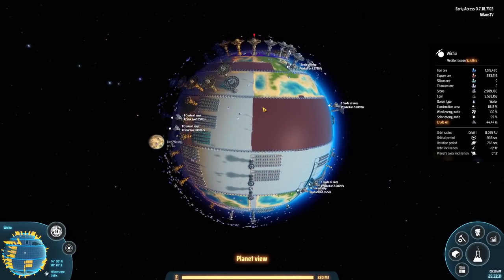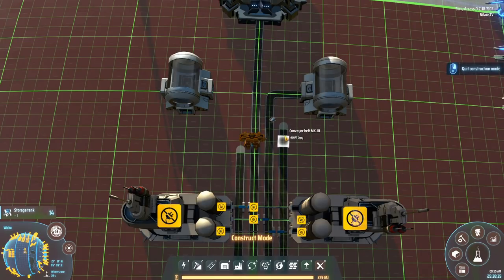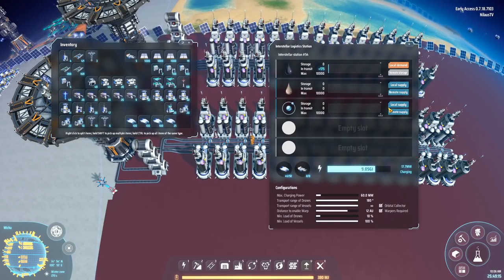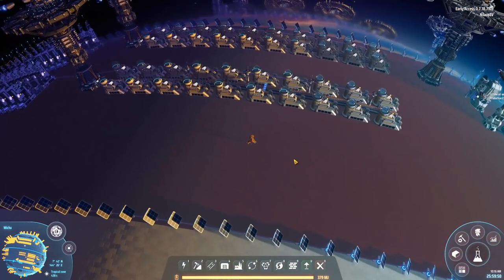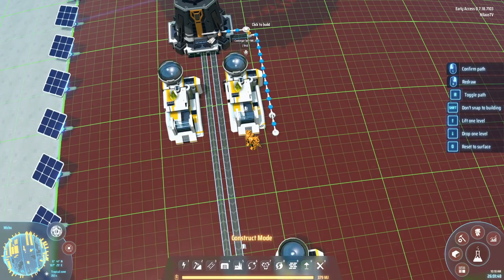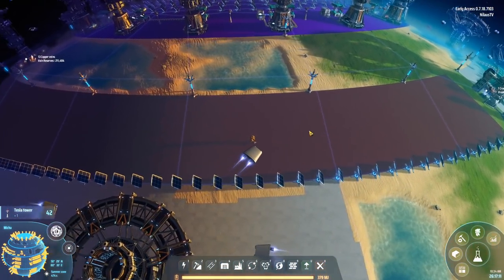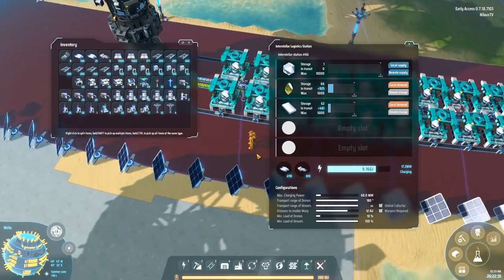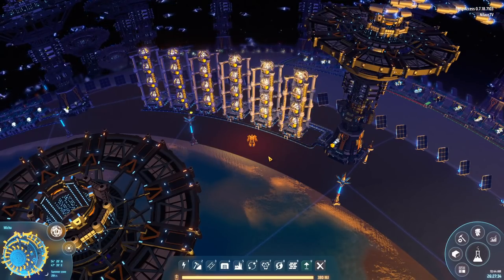YELLOW CUBES... At Last | #11 | Dyson Sphere Program | Lets Play/Walkthrough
SCHEDULE:
YouTube: Tuesday, Thursday and Sunday at 16:00 CEST
Livestreams: Monday, Wednesday and Friday at 20:00 CEST

RESOURCES:
Seed: 97858565